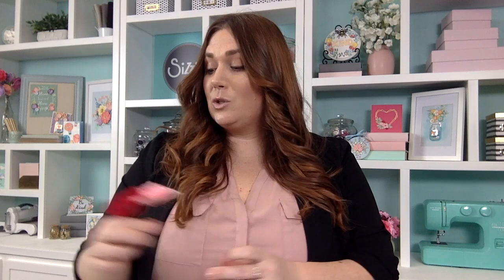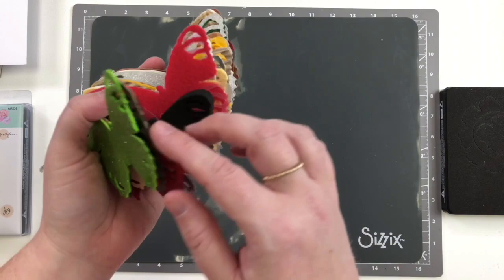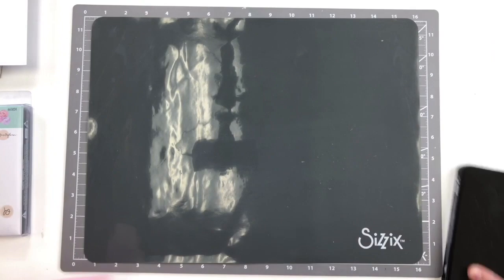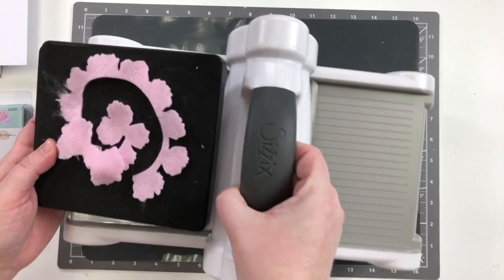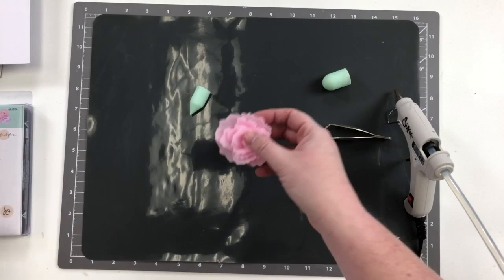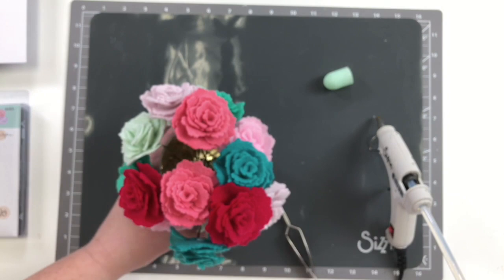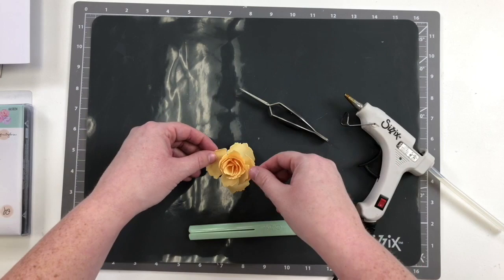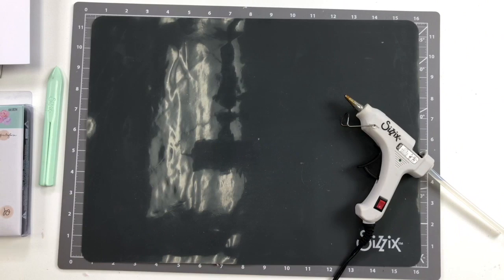Sizzix: How to Assemble the Bigz Die - Cabbage Rose! By Designer Alexis.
Join Sizzix Designer Alexis and learn how to craft with the latest Bigz Die Set - Cabbage Rose (665824). This set is an absolute classic and has incredible volume and layers, designed to give a realistic effect that’s perfect for papercrafting or home décor. Extremely versatile this set also allows you to die cut using a variety of different materials such as felt, crepe paper and sculpting foam to achieve unique floral arrangements. Watch Designer Alexis for a step-by-by step guide to crafting with this fabulous floral die set.

Time Stamps:
01:10 – Get to know the Bigz Die Set - Cabbage Rose
06:45 – Die Cutting your shapes
08:55 - How to assemble your Bigz Die Set - Cabbage Rose